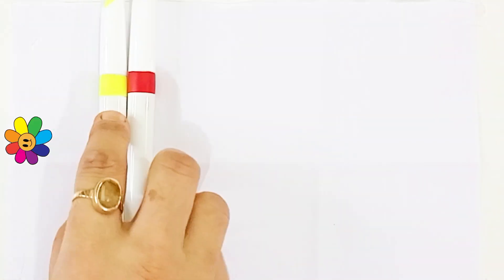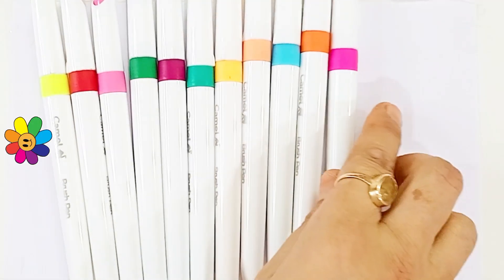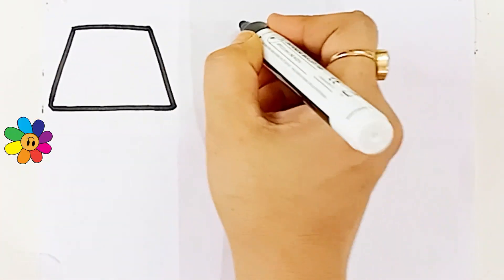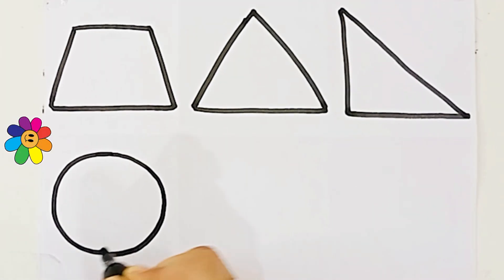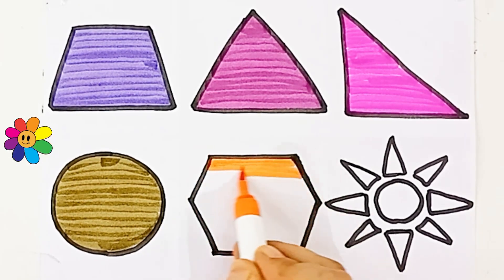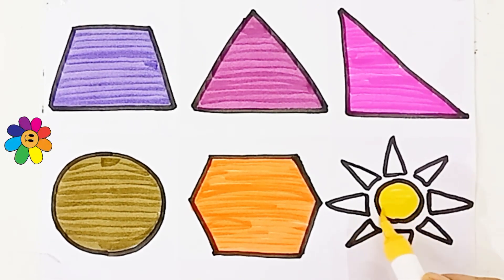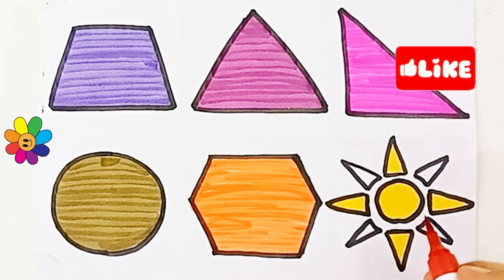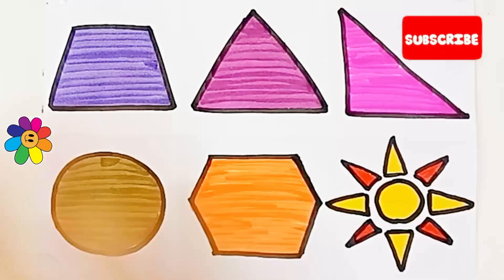Learn shapes & Colours name | 2d shapes drawing for kids |circle,triangle, Square |Preschool video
hii kids learn shapes and colours name
learn how to draw shapes
shapes drawing
shapes colouring
shapes and colours name for kids and Toddlers

circle
triangle
Square
pentagon
hexagon
cube
heart
oval
rectangel